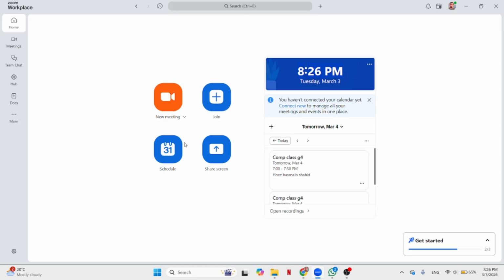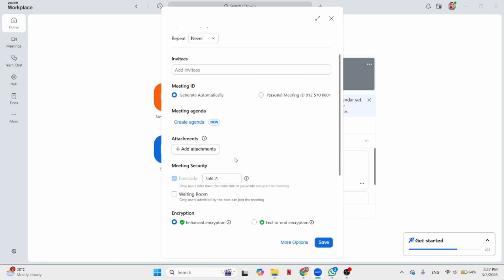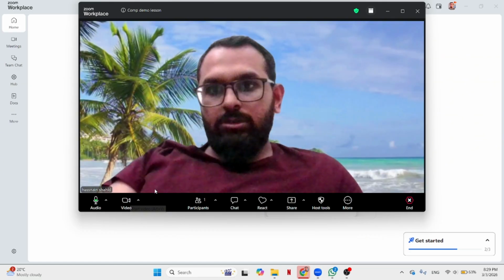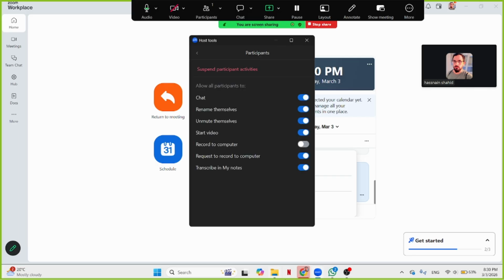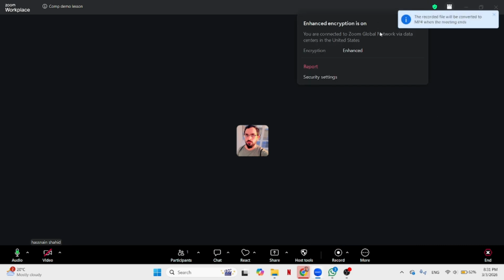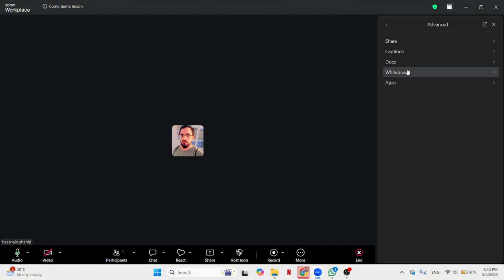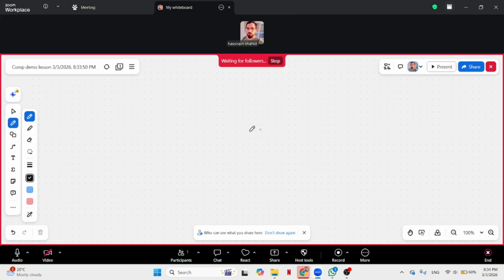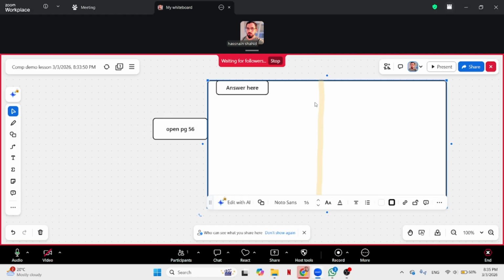How to create zoom meeting. pubg ai tutorials watch and learn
this channels show random stuff about gaming and informative videos as well.